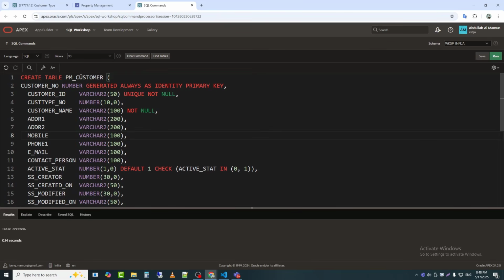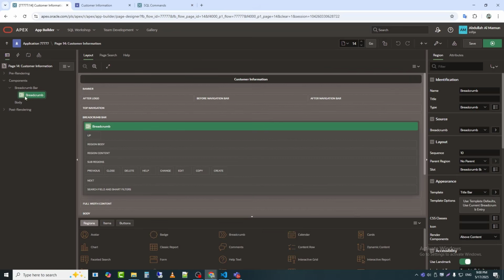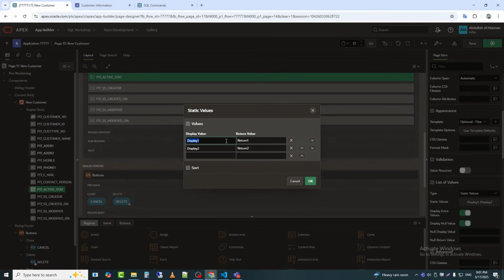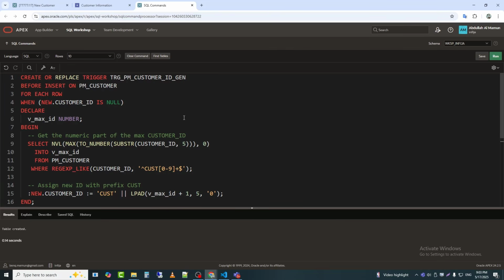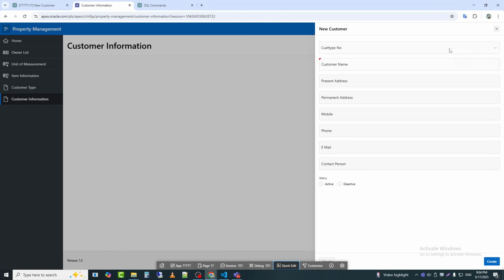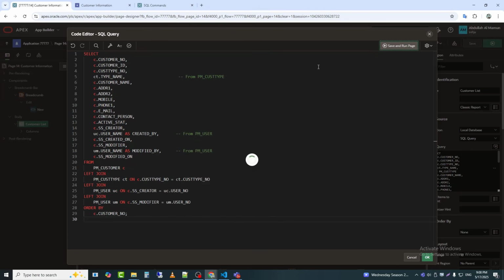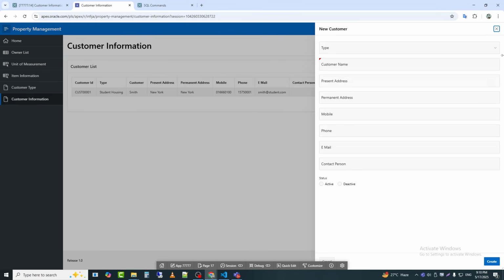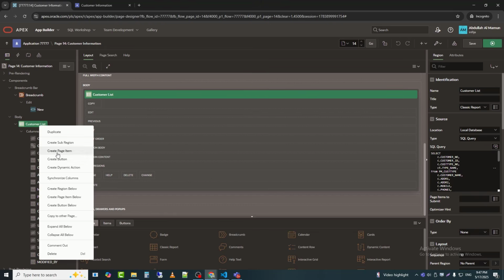Oracle APEX Tutorial – Customer Information Setup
In the 6th Episode of our Property Management series, we dive into the heart of your rental system—managing your Customers.

🎥 What You’ll See in This Video:

Customer Master Table: Define fields for name, address, phone, email, ID proofs and more

Create Form Page: Step-by-step build of a clean, user-friendly customer entry form

Interactive Report: Configure filters, search, and inline edits for your customer list

LOV & Dropdowns: Link Customer Type, Unit/Block, or Lease Plan to ensure data consistency

Validation & Security: Enforce required fields, email format checks, and PLSQL validation

Photo & Attachment Support: Allow uploading ID scans or profile photos via File Browse item

Real-World Best Practices: Tips on indexing for performance, handling duplicates, and GDPR-style data privacy

🔧 Why It Matters:
A well-structured Customer Information module is the backbone of any scalable property or rental application. Mastering these techniques will save you hours of cleanup down the road and make your APEX app rock-solid.